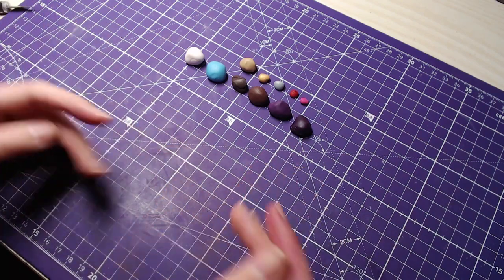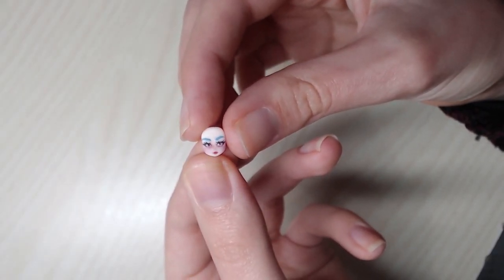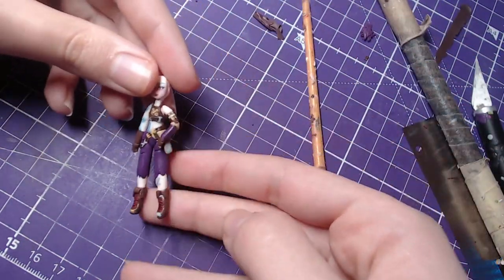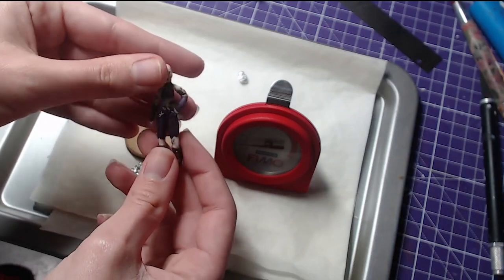Making Jinx from Arcane with Polymer Clay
This is my fanart of Jinx from Arcane!
Arcane Jinx was created under Riot Games' "Legal Jibber Jabber" policy using assets owned by Riot Games.

Music